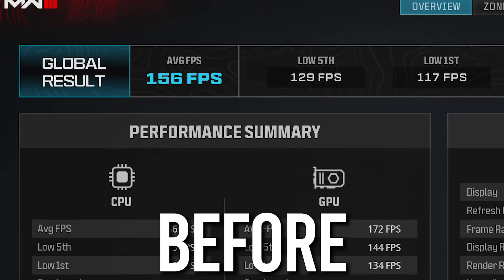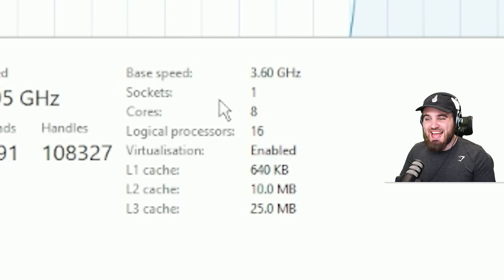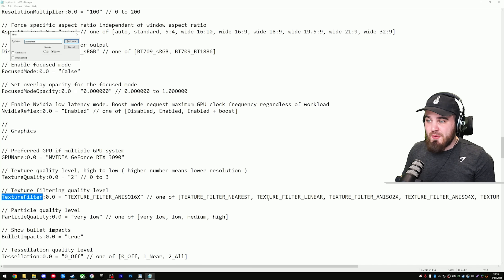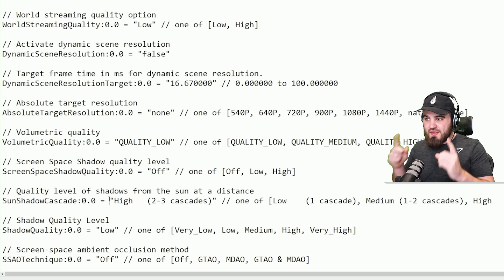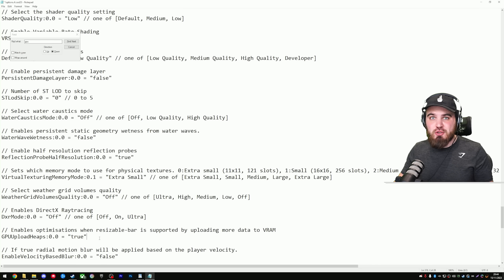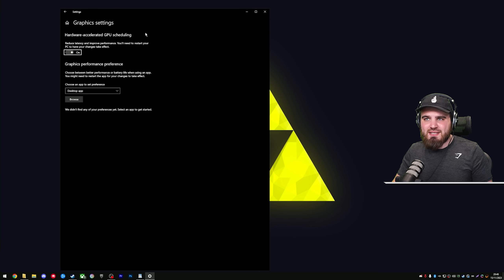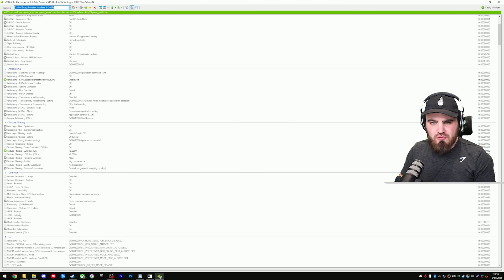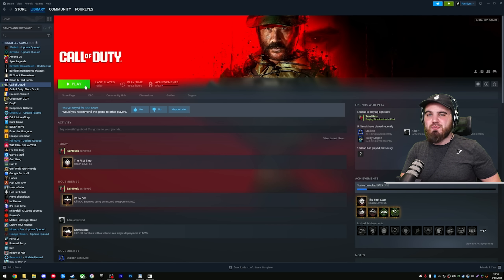Hidden Settings for EVEN MORE FPS in Modern Warfare 3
Want to boost FPS in Modern Warfare 3? Here are some important Secret Settings for Call of Duty Modern Warfare 3 for Max FPS, reducing latency and stuttering whilst maintaining perfect graphical fidelity and visuals. In this best Modern Warfare 3 settings guide, I'll break down all the MW3 graphics settings in the config files to get the correct RendererWorkerCount and enable Resizable Bar. There's no better MW3 Settings guide!!

🕐 TIMESTAMPS 🕐
0:00 - Intro
0:05 - MW3 Config File Tweaks
8:31 - Secret Windows Setting for More FPS
9:38 - Get the MOST out of your NVIDIA GPU